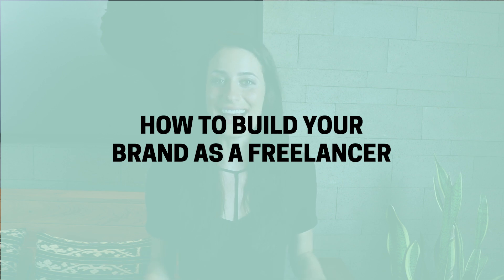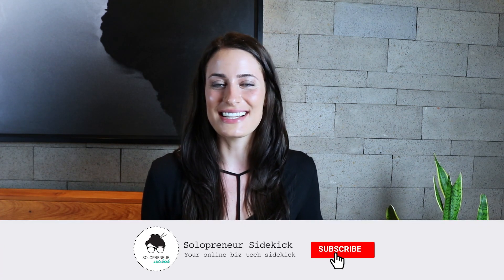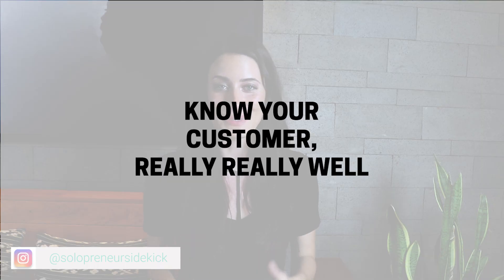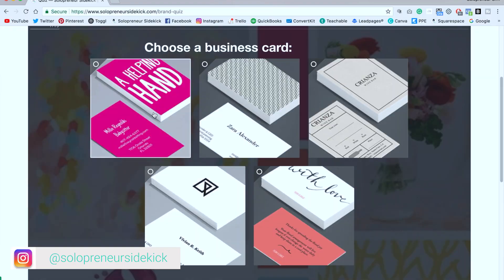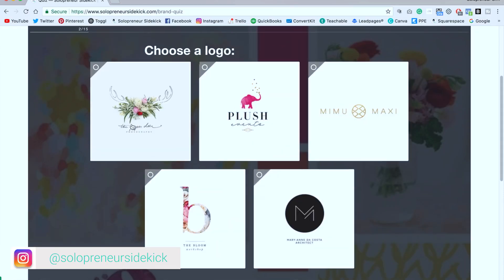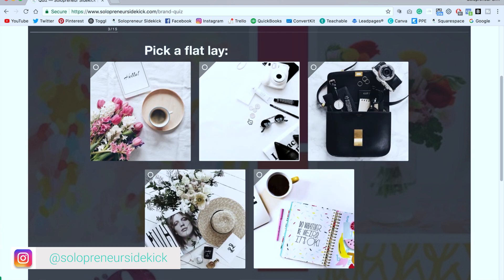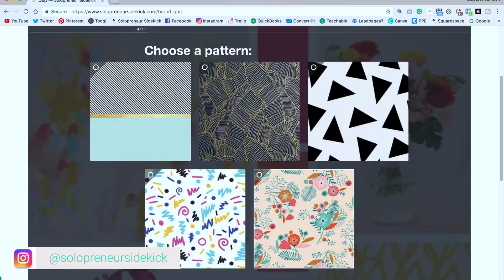How to Build Your Brand as a Freelancer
Here's how to build your brand as a freelancer! Why do this? Building a brand as a freelancer will help you stand out + get more clients.